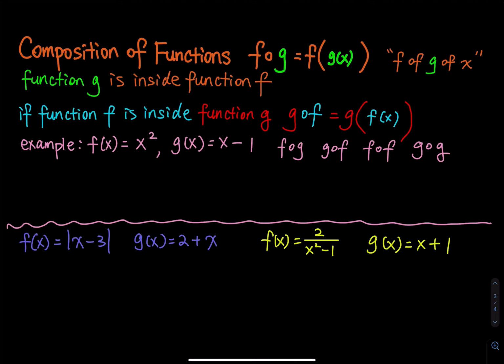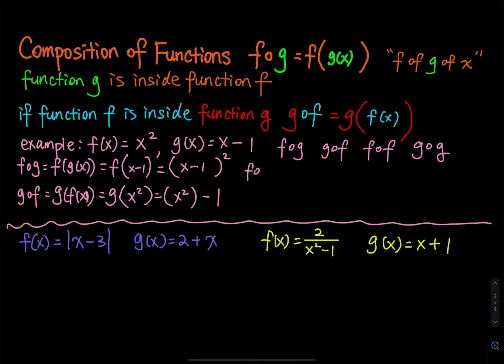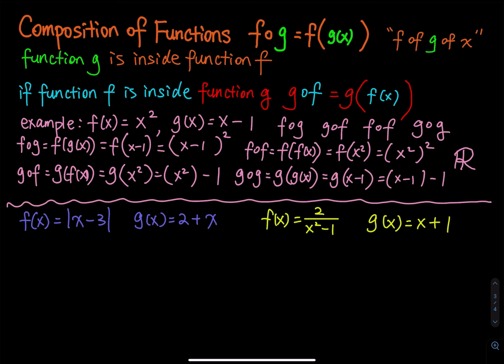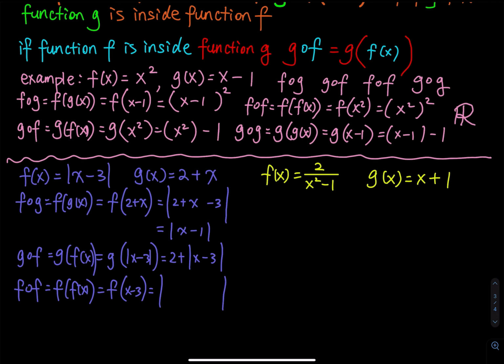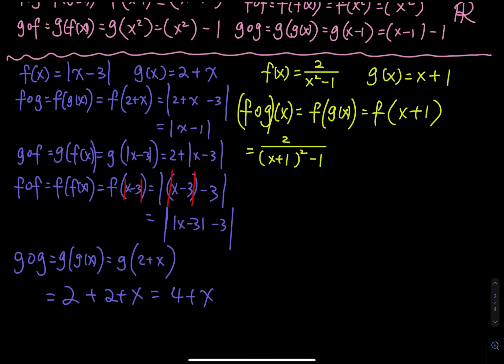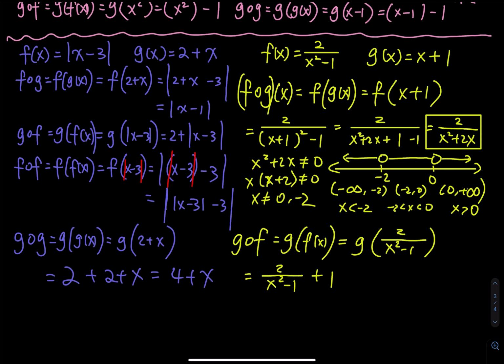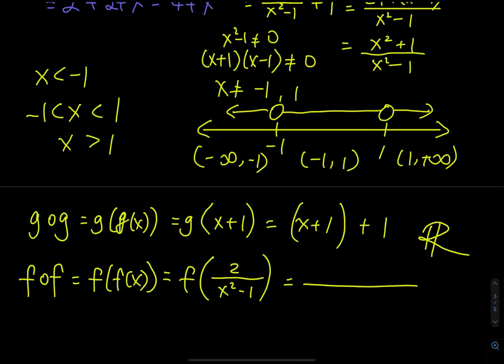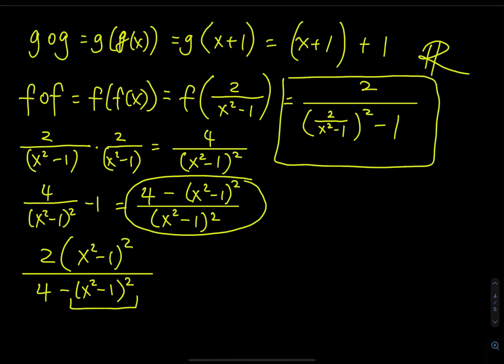2.7 Part 2: Composition of Functions and Its Domain + Examples | f of g